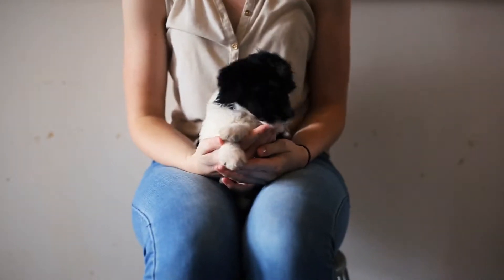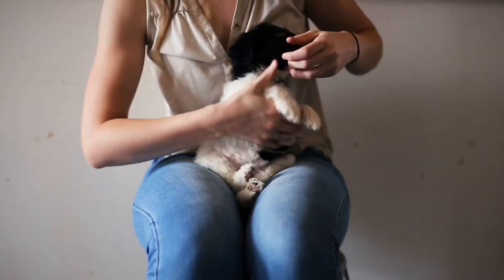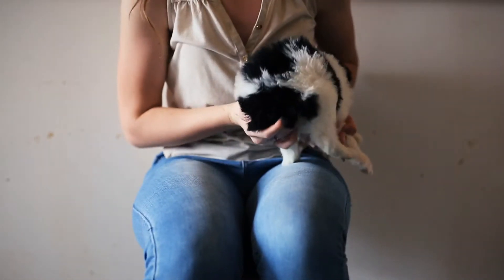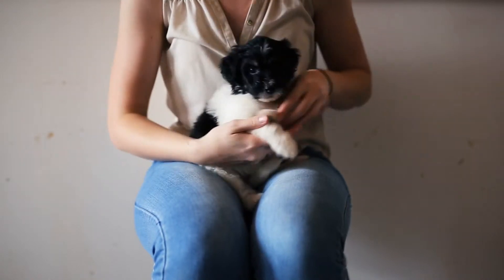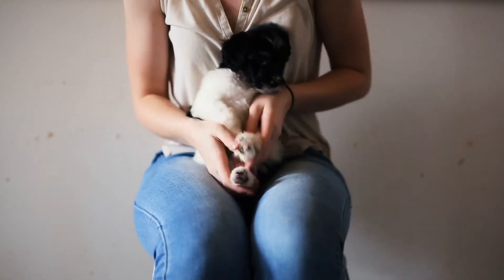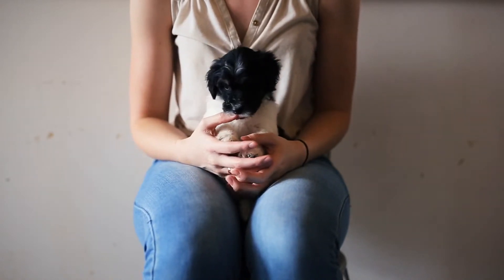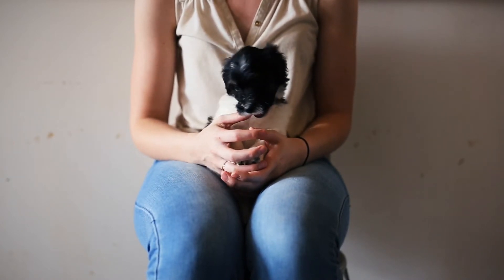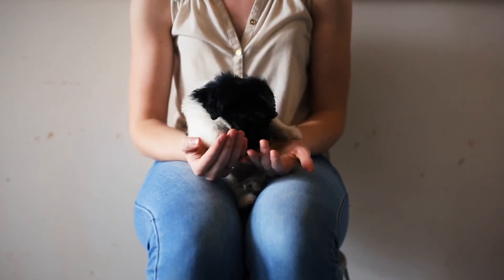Mountain Blue Doodles Mini Bernedoodles - 04-2019 Adelaide Cream Girl